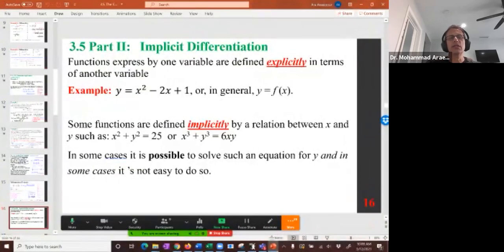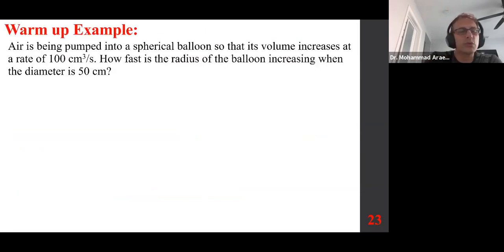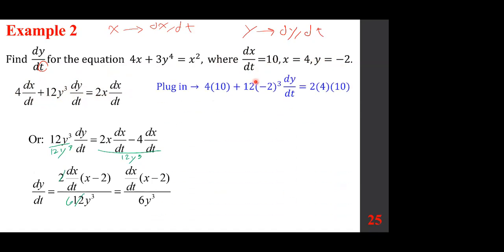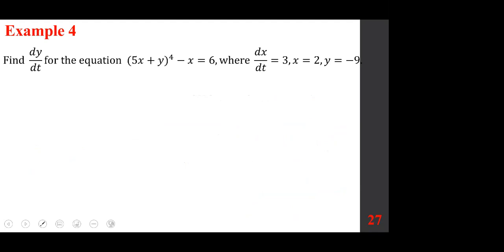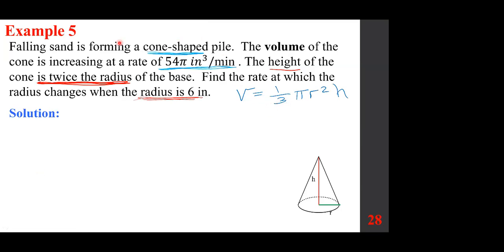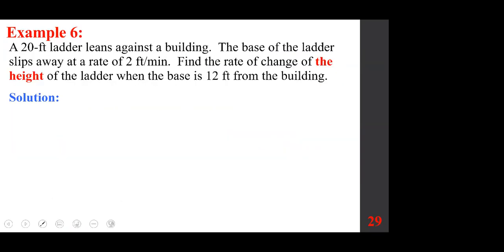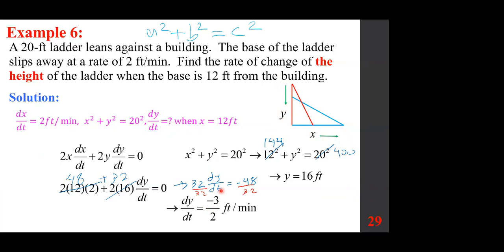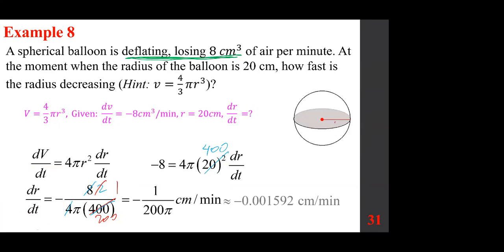Section 3.5 Part II 2 Implicit Differentiation Continued